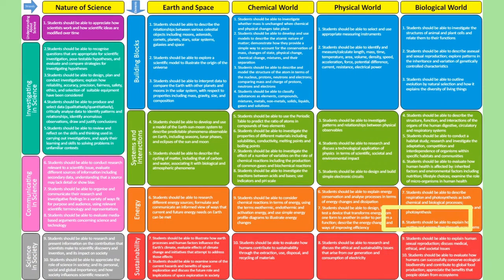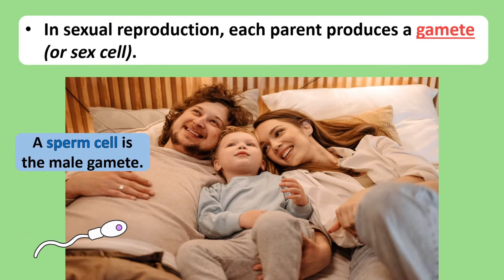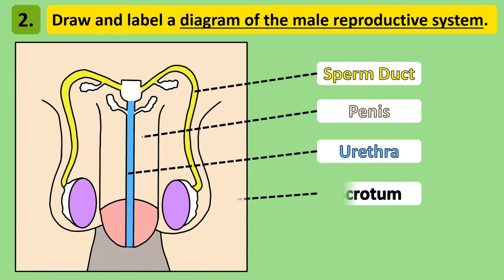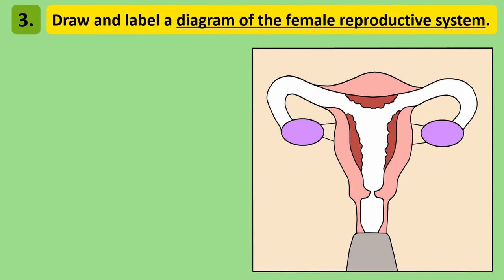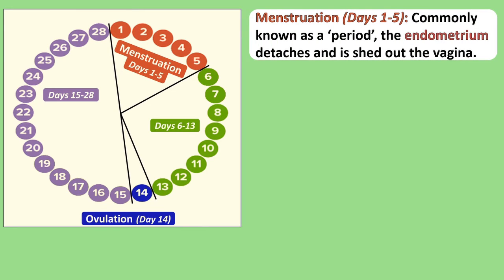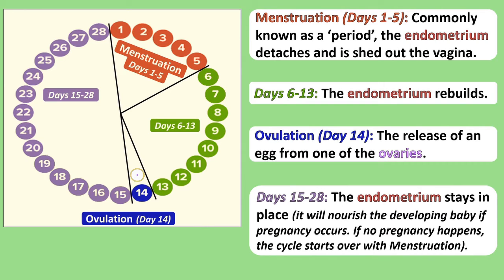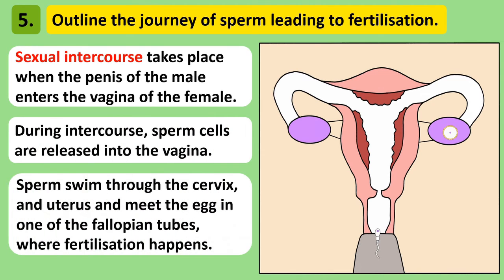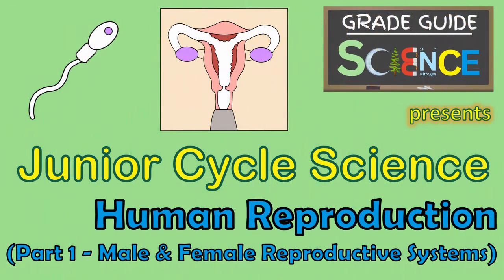Human Reproduction (Part 1) - Male & Female Reproductive Systems - Junior Cycle Science - Revision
This ‪@GradeGuideScience video on the Human Reproduction topic outlines the structure of both the male and female reproductive systems, and describes the function of their parts. It also covers the Menstrual Cycle, Fertile Period and the path sperm cells take in order for fertilisation of the egg cell to take place.

Made using PowerPoint, Canva, Pexels, Animaker & MovieMaker.

0:00 - Introduction
0:44 - Define the term 'sexual reproduction'.
1:51 - Puberty in males.
2:12 - Male Reproductive System diagram.
3:01 - Puberty in females.
3:19 - Female Reproductive System diagram.
3:58 - The Menstrual Cycle (4 stages).
5:29 - The Fertile Period.
6:07 - Journey of sperm leading to fertilisation.
6:28 - Fertilisation.
7:06 - Keywords & Outro.